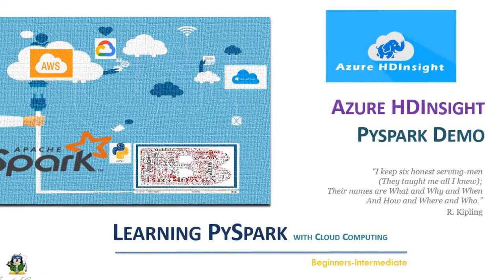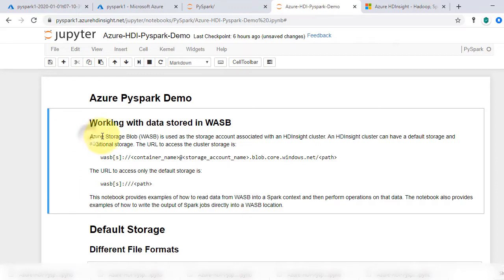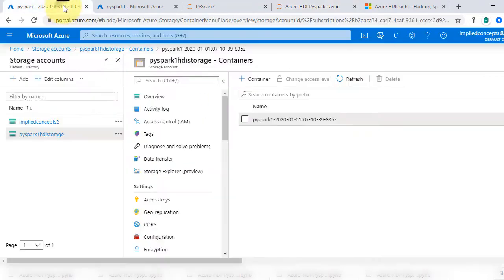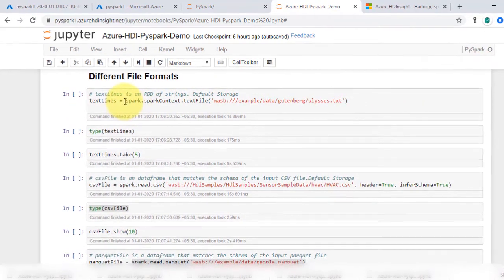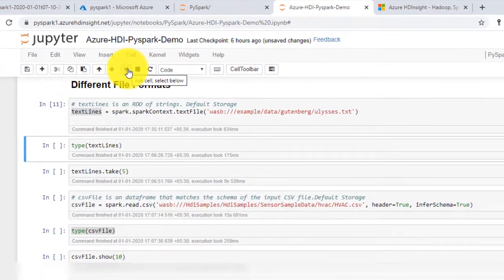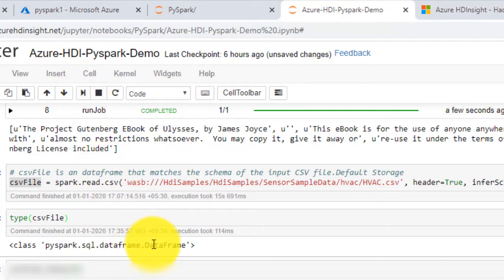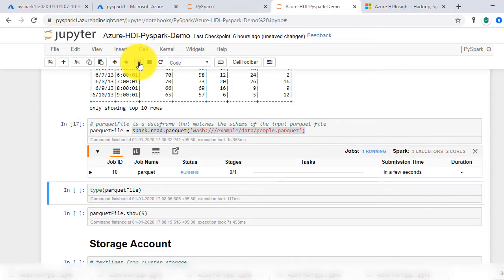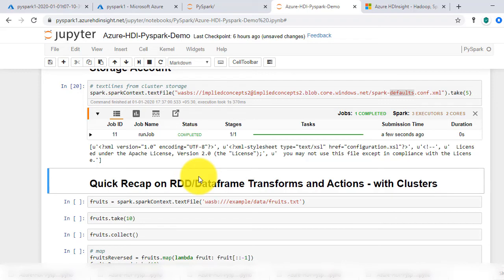23. Apache Spark Bootcamp - AzureHDInsight - PySparkDemo